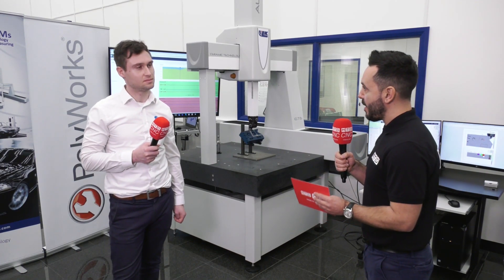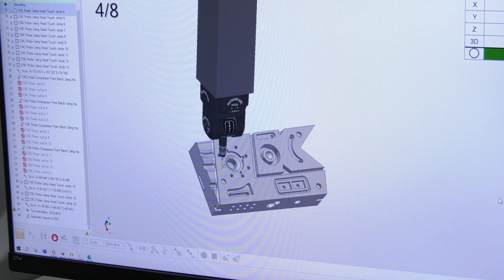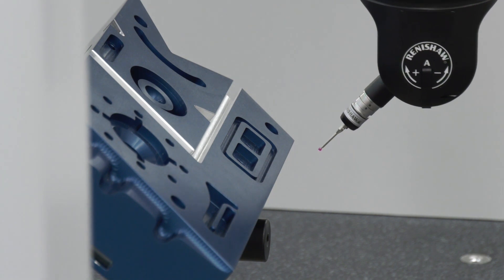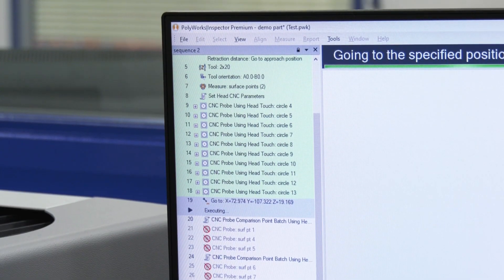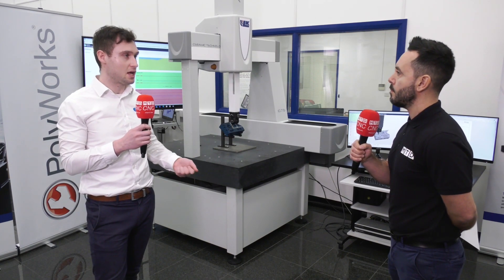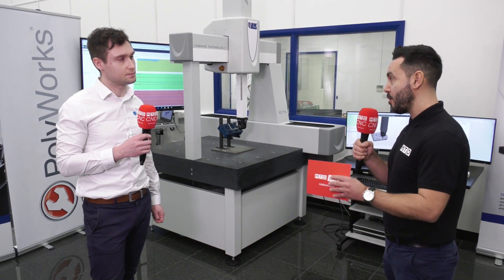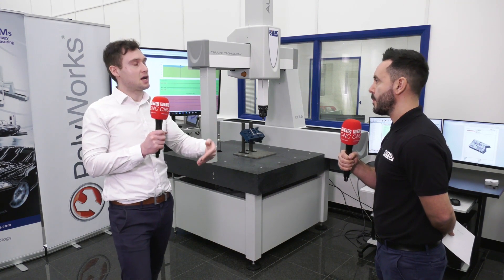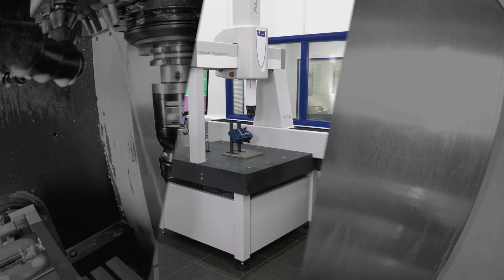Why Drive An LK CMM With PolyWorks?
In a recent visit to LK Metrology, Gio talks with Conor Raleigh about the synergy and relationship between PolyWorks and LK Metrology, he learns about how to use the software on a CMM, the interface, the simplification of programming and the data you can capture and use to improve the manufacturing process.